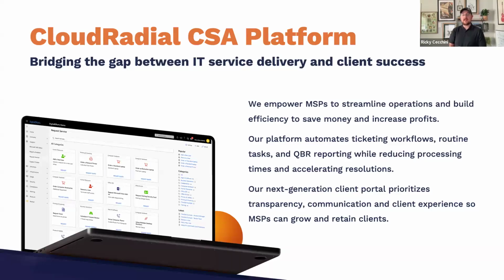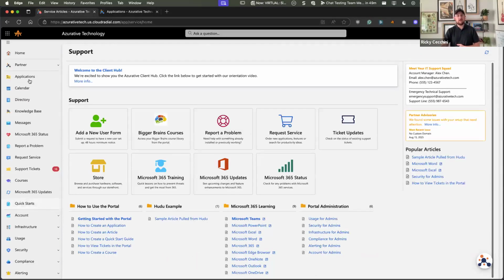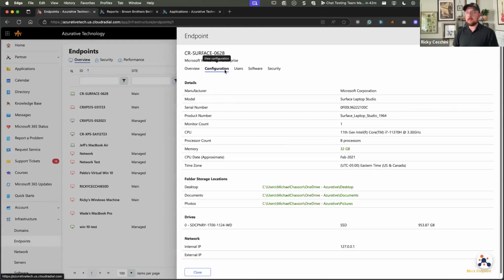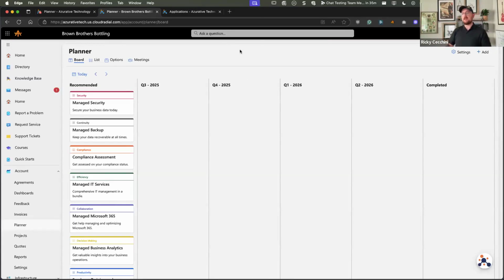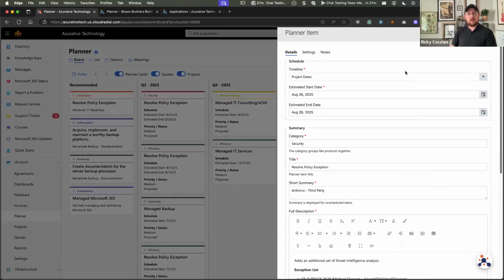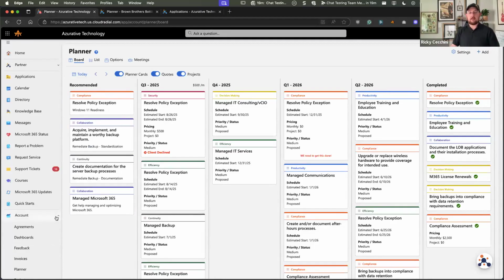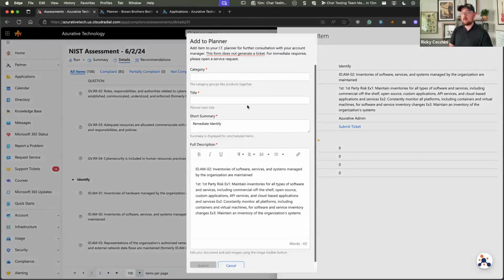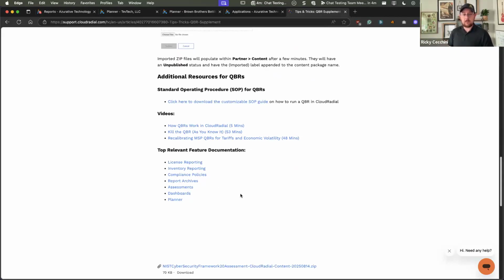Simplify & Automate Your QBRs with CloudRadial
Tired of swapping QBR tools like you change shirts? This webinar reveals how Cloud Radial's CSA platform transforms quarterly business reviews from manual report dumps into collaborative, strategic discussions that actually drive results.

The MSP QBR Reality Check
- Why the industry can't agree on QBR methodology
- The difference between assessments vs. business reviews vs. tech checks
- How to focus on outcomes instead of rigid processes

Three Implementation Levels
1. Getting Started: Simple report archives that showcase your behind-the-scenes work
2. Mid-Tier: Smart policies and collaborative planning with real data context
3. Advanced: Full assessment integration with progress tracking over time

- Report archive setup and email forwarding automation
- Infrastructure monitoring and policy engine walkthrough
- Collaborative planner functionality across multiple clients
- Dashboard creation and custom visualizations
- Assessment tools (NIST, SOC, GDPR) and progress tracking
- Global planner view for sales matrix and budget planning

Key Takeaways

✓ Automation Focus: Not workflow automation, but repeatability and data prepopulation
✓ Client Collaboration: Shared context eliminates "trust us" moments in QBR conversations
✓ Flexible Methodology: Bring your own QBR beliefs without forced one-size-fits-all solutions
✓ Scalable Templates: Same setup across all clients for consistency and efficiency
✓ Multi-Access Options: Portal, Teams integration, desktop app, plus printable reports

- MSPs struggling to find a QBR methodology that sticks
- Teams wanting to elevate conversations from technical issues to strategic planning
- Anyone tired of manual QBR processes that eat up meeting time
- Organizations looking to showcase value through collaborative tools

Live Q&A Highlights

- Multiple planners per client (spoiler: it's one planner with infinite timeline)
- PSA integration capabilities (ConnectWise, Autotask, Halo, and more)
- Assessment customization and import functionality
- Report layout options and client self-service features